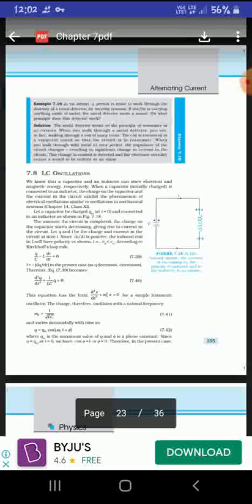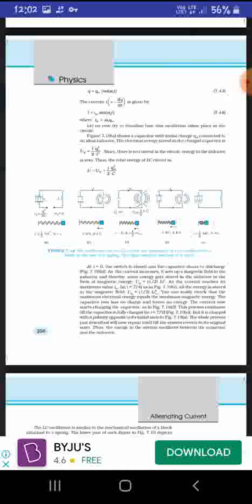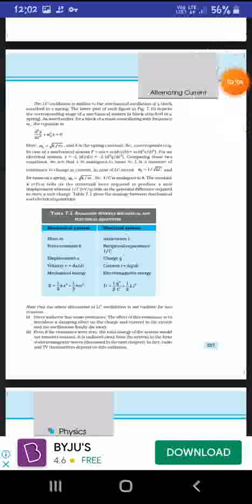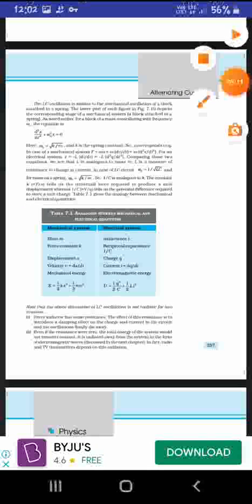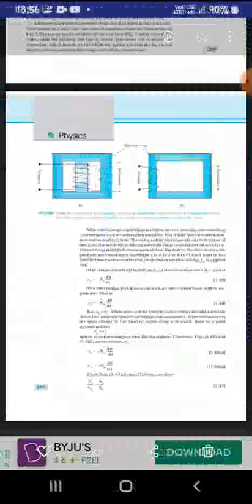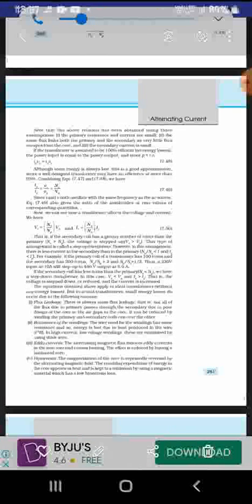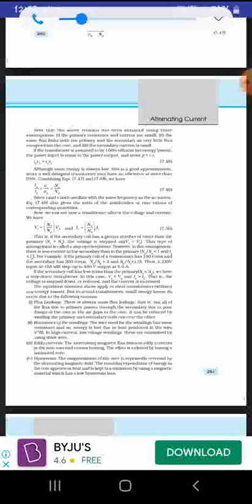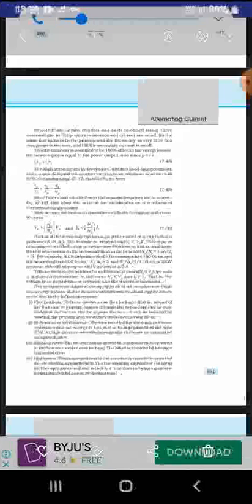12th standard physics 7th chapter explanation Part-3/Alternating current/by m n Coaching centre